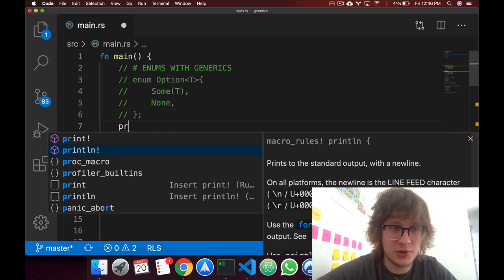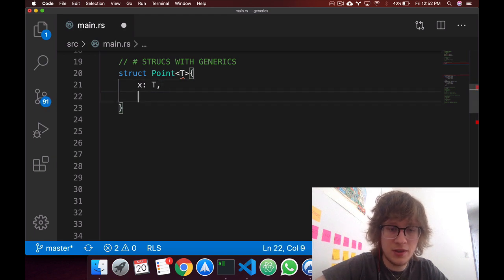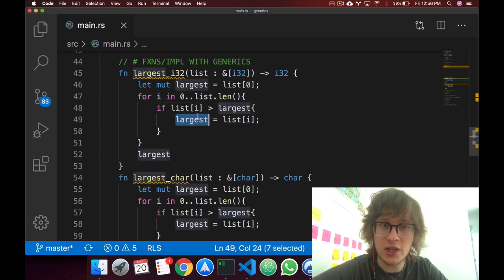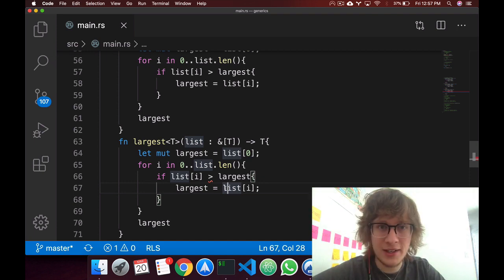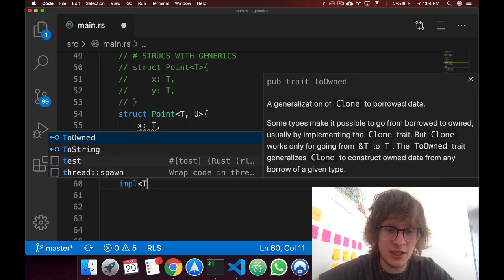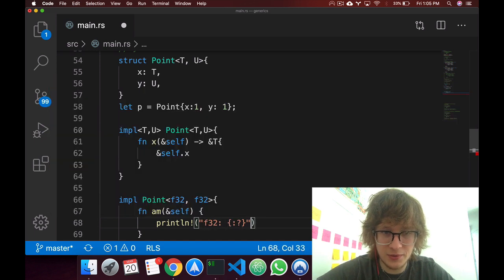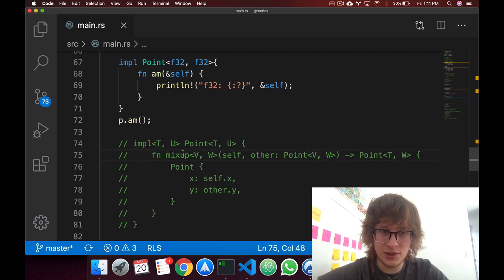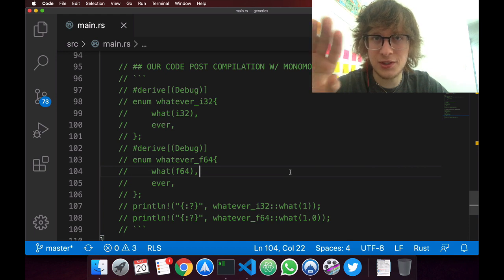Generics - Rust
Chapter 10.1